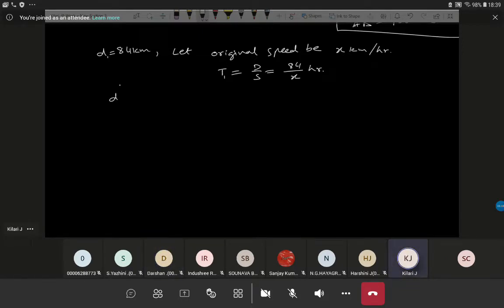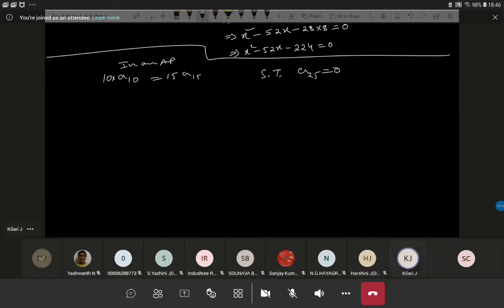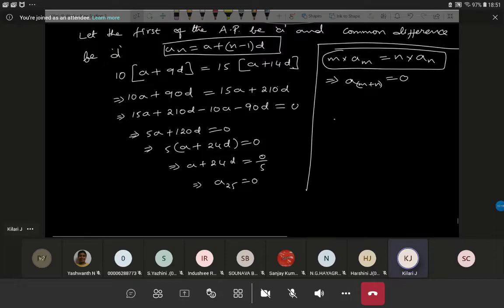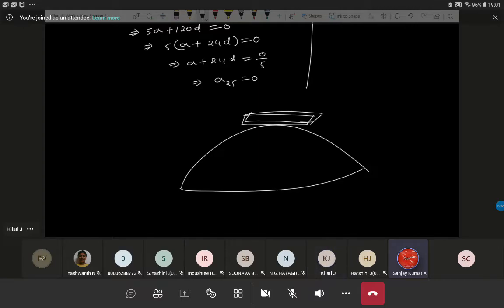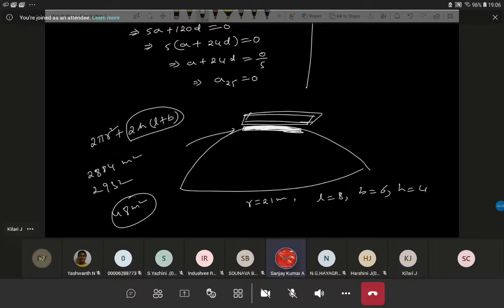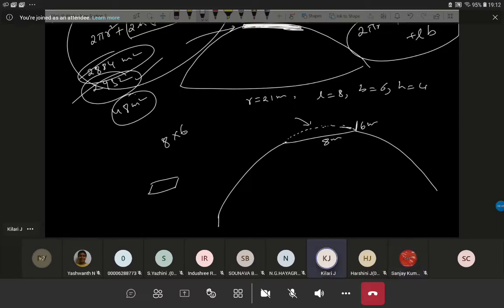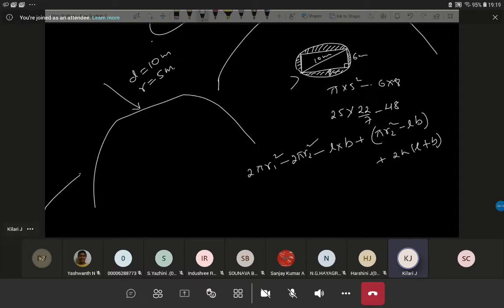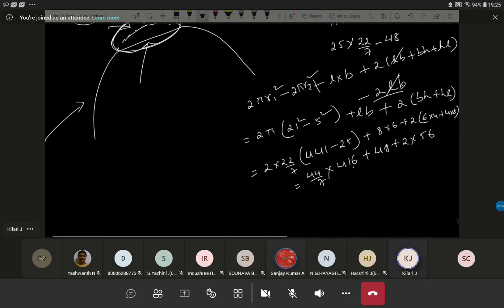18 September 2022